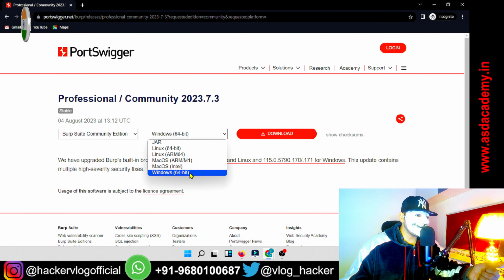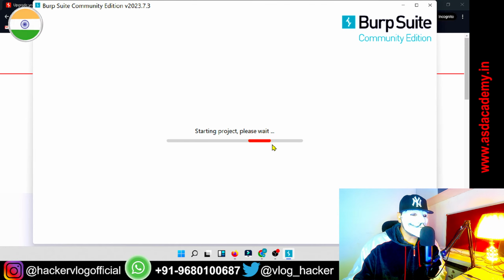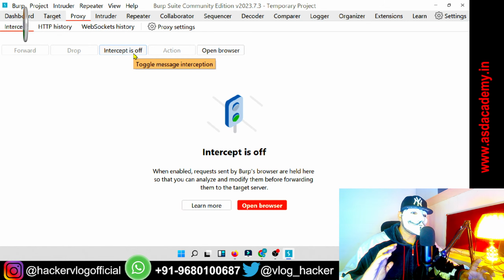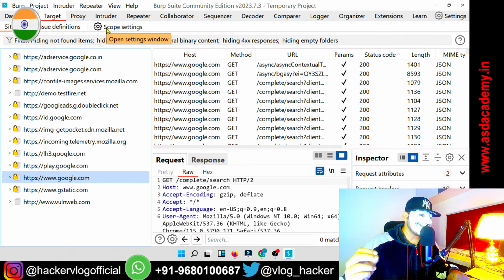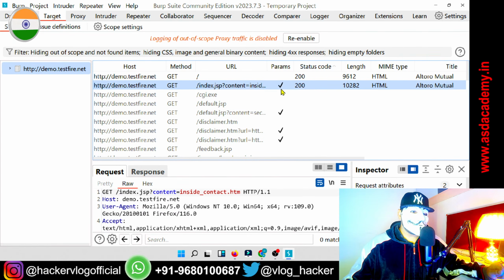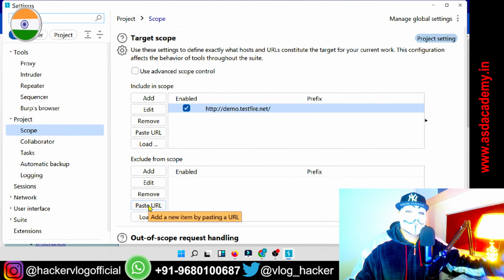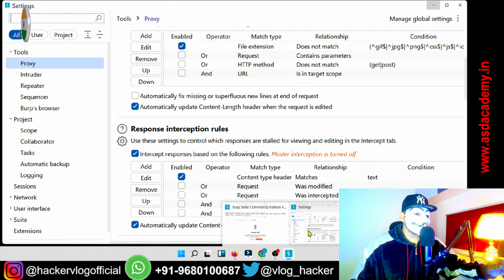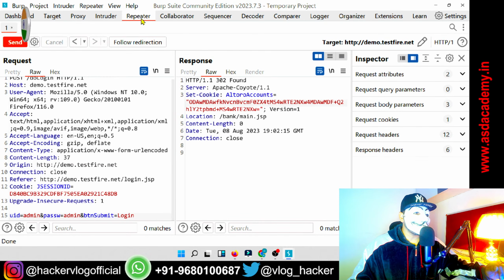{part 1} burp suite v/s zap proxy? live bug bounty | live bug hunting | hacker vlog english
Do you want to see bug hunting live ? bug hunting for beginners will help you to understand about techniques used during live bug hunting and how penetration tester finds security bugs in live website.

This technique will help you to learn more about bug bounty programs running on internet. bug bounty for beginner helps you to grow your career in cyber security and get good jobs in cyber security.

So what are you waiting for then, Create your account on open bug bounty platform and watch this video to start live bug hunting with us.